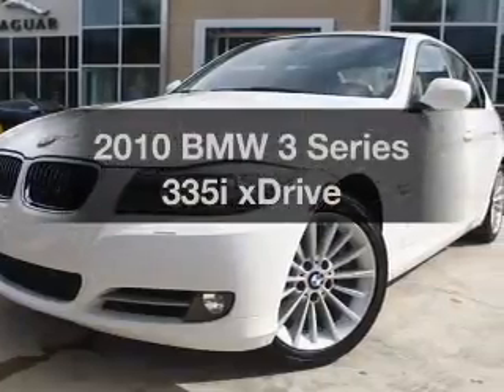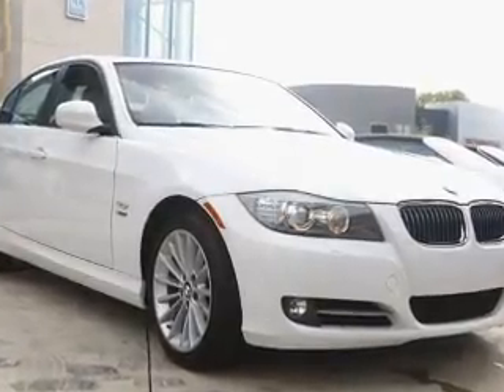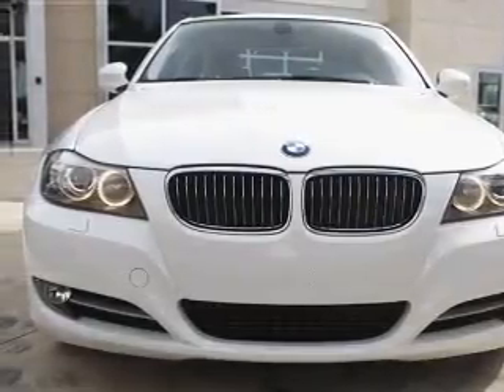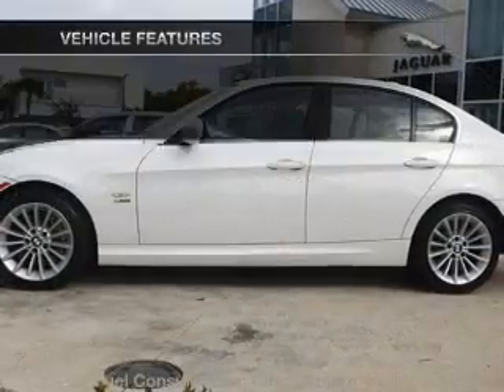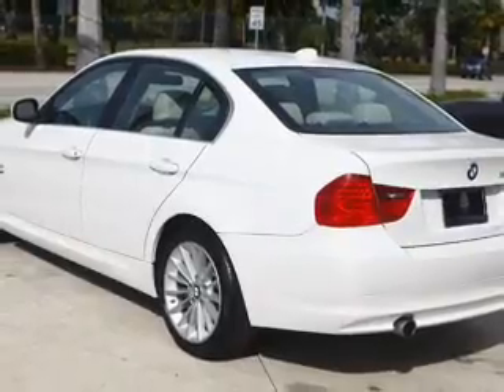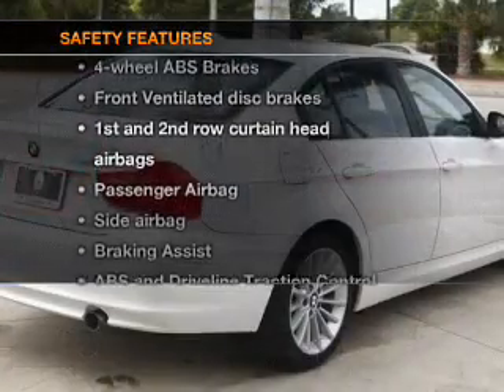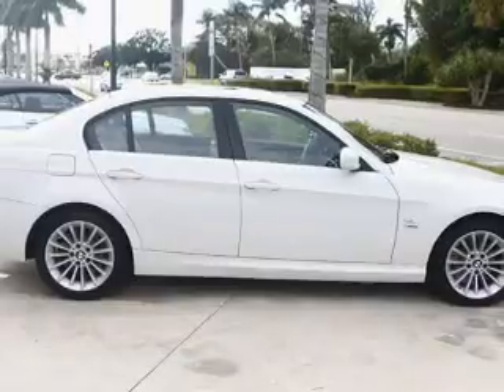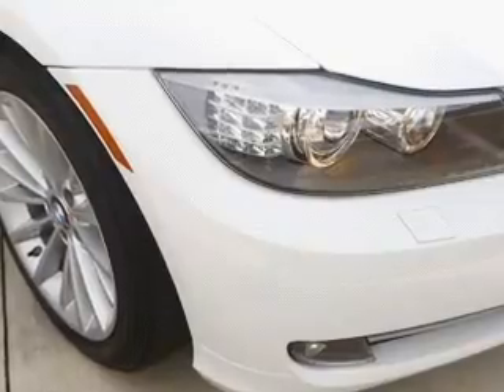2010 BMW 3 Series - Naples FL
Year: 2010
Make: BMW
Model: 3 Series
Trim: 335i xDrive
Engine: 3.0 liter inline 6 cylinder 24 valve
Transmission: 6-Speed Automatic
Color: Alpine White
Mileage: 24724
Address:
900 Tamiami Trail N